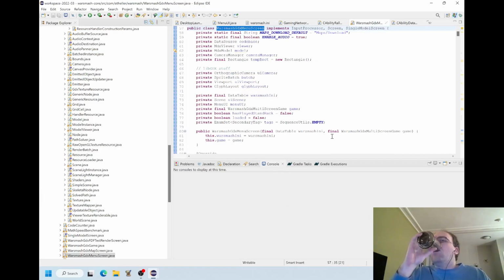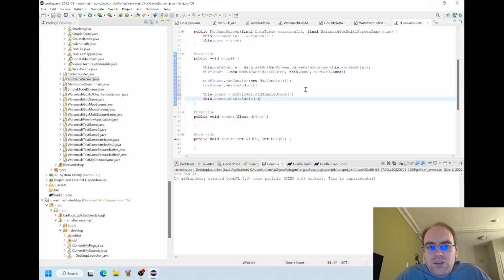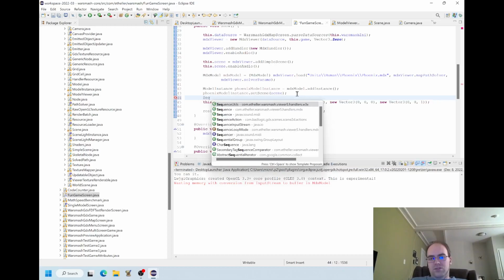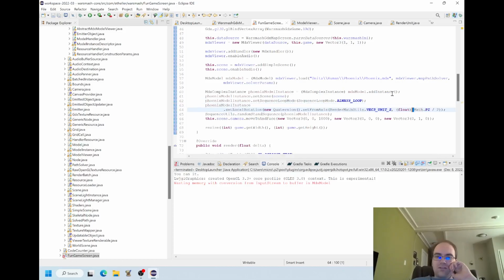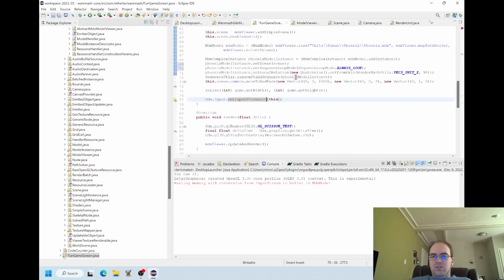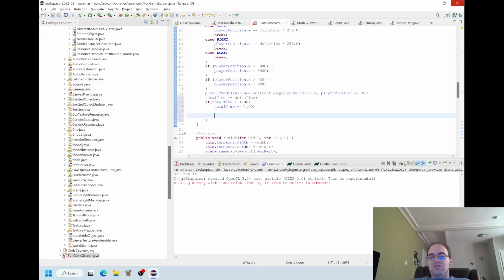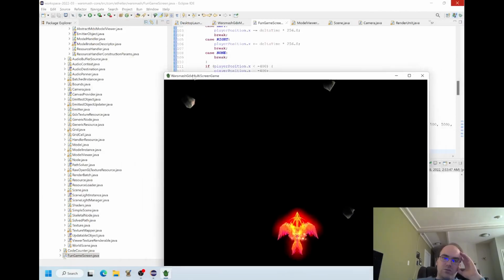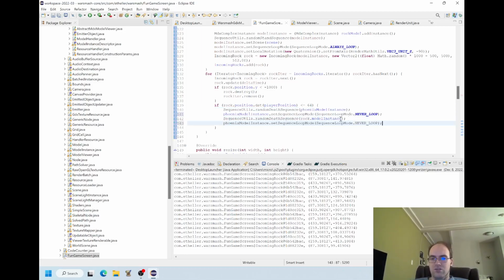Making a New Game on Warsmash/LibGDX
In this video, I make a new game using the Warsmash/LibGDX setup.